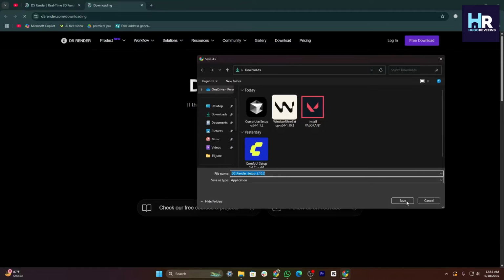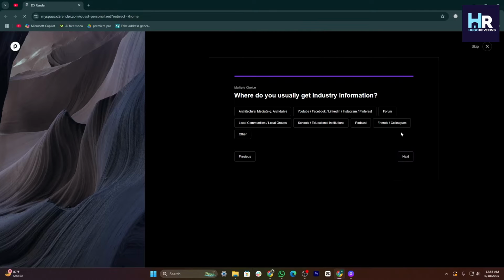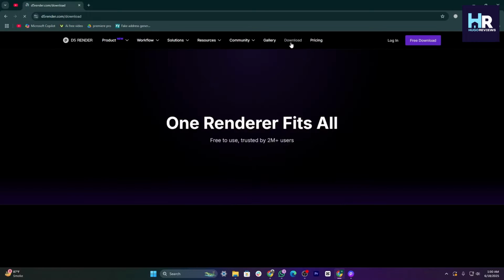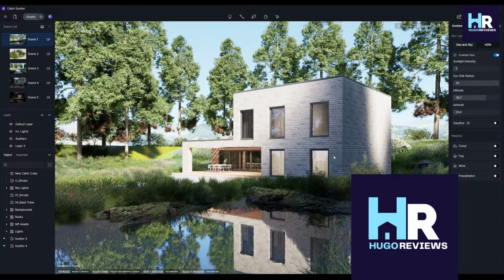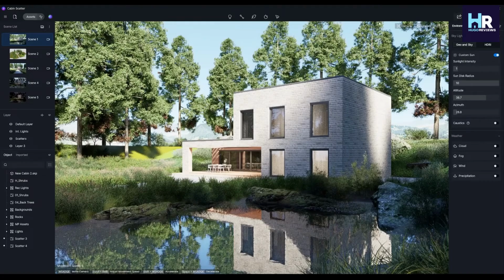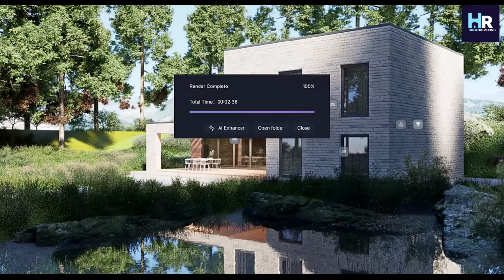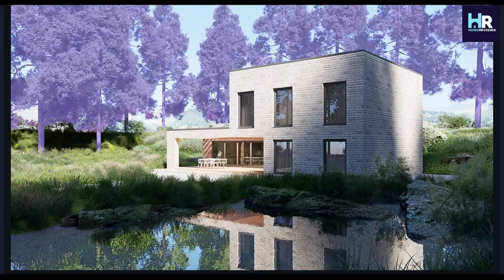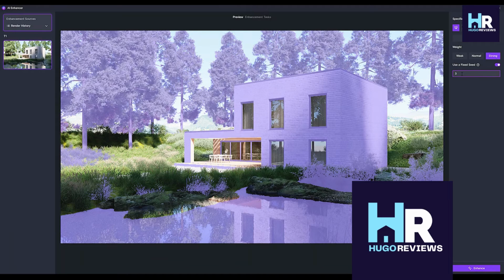Best AI For Architecture Rendering (2026) How To Render Architectural Drawings or Plans with AI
🏛 Best AI For Architecture Rendering in 2026 | Render Architectural Drawings & Floor Plans with AI

Looking for the best free AI tool to render your architectural drawings or floor plans in 2026? In this tutorial, you'll discover how to use AI for architecture rendering and bring your 2D sketches or models to life with stunning visual quality—without expensive software or rendering engines.

Whether you're an architecture student, professional, or hobbyist using tools like SketchUp, this video will guide you step-by-step on how to generate realistic architectural renders using AI-powered tools.

🧱 What You’ll Learn:
✅ Best AI tools for architecture rendering in 2026
✅ How to render architectural drawings and plans with AI
✅ Free AI rendering tools for SketchUp and 3D modeling
✅ How to enhance architecture renders using AI
✅ AI-generated architecture render examples
✅ Best AI software for architecture rendering (FREE options)
✅ How to create AI floor plan visualizations and interior previews
✅ Use cases: Real estate, design portfolios, student projects & more